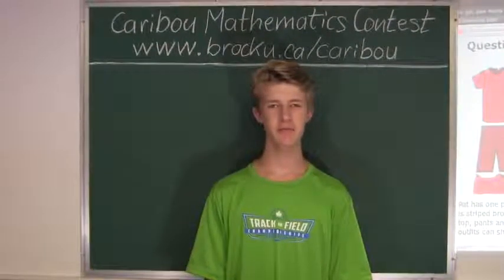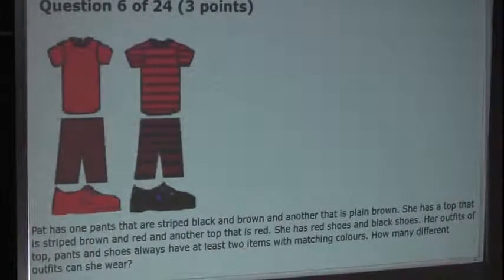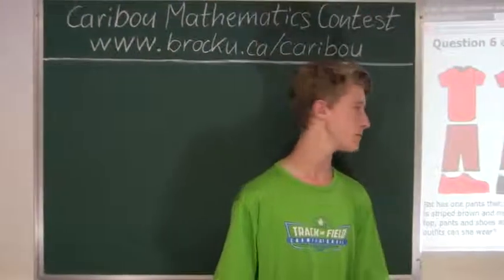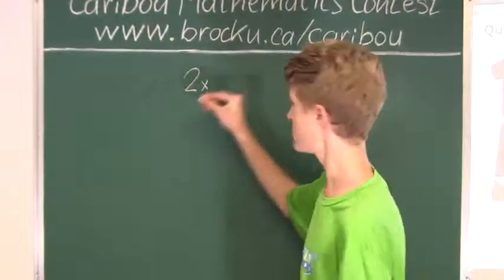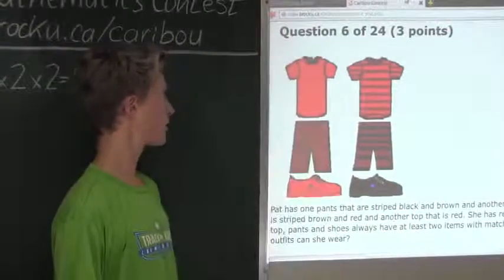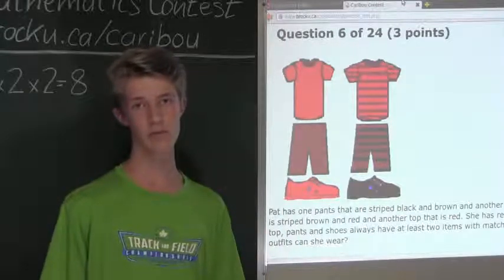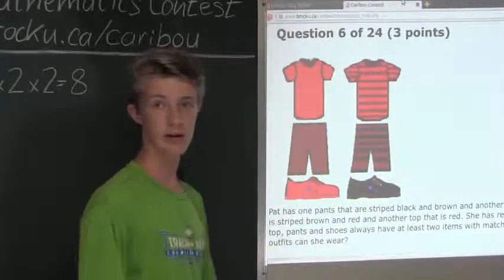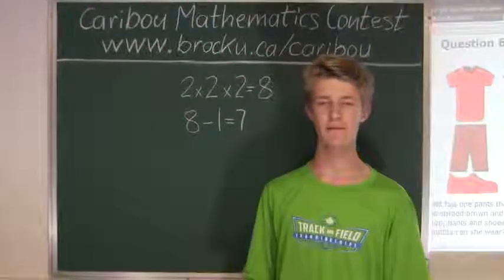Caribou Contest May 2010, grade 3/4, q. 6